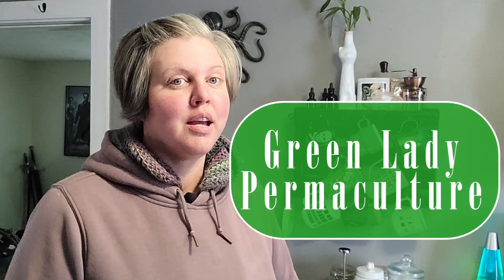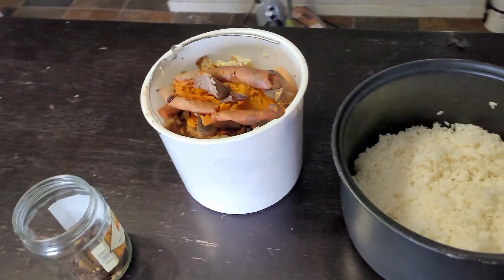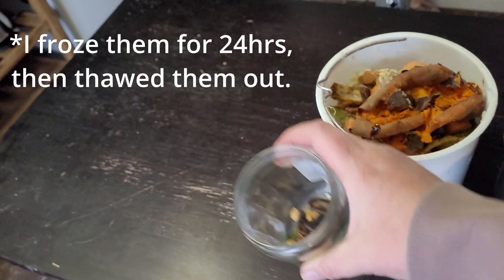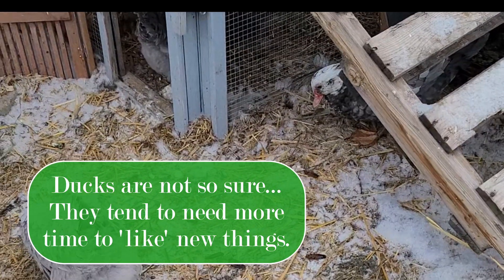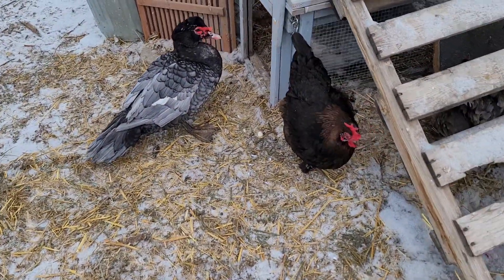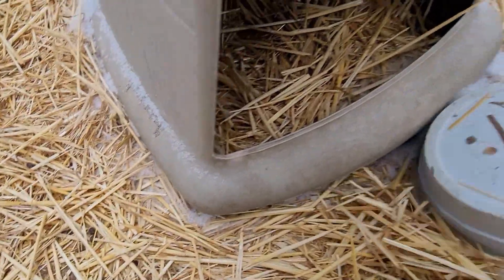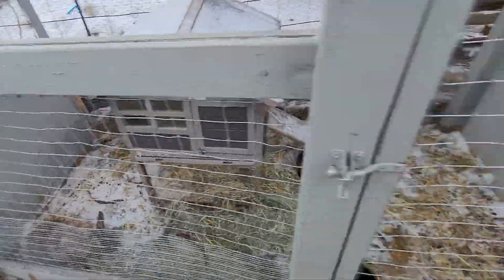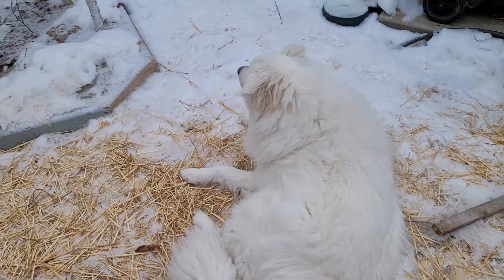Coldest Day + Bonus New Treats ~ Chickens, Ducks and Rabbits, Oh-MY! A Permaculture Urban Homestead